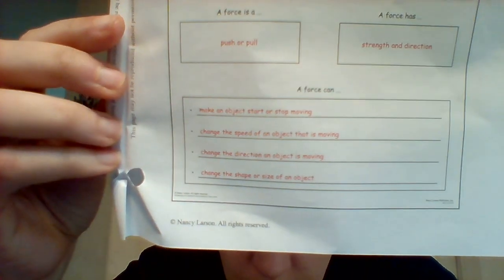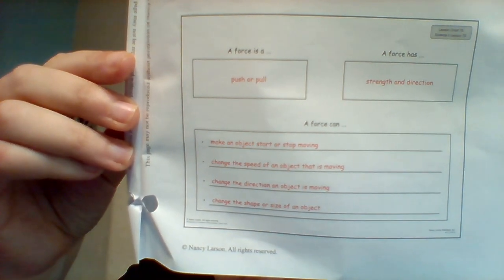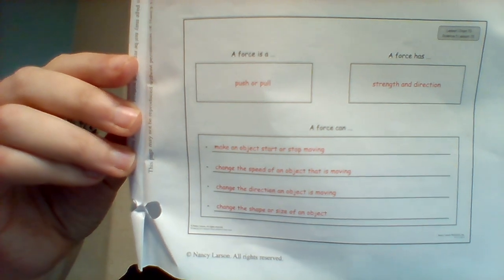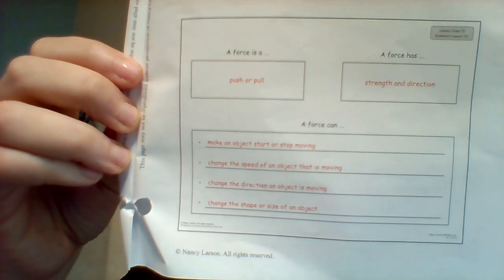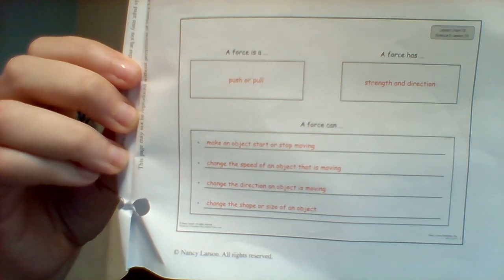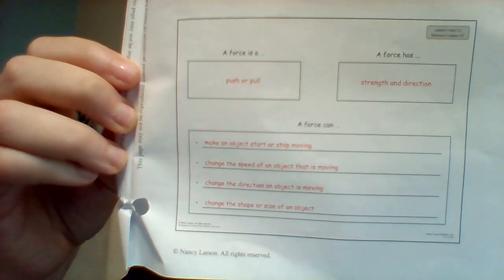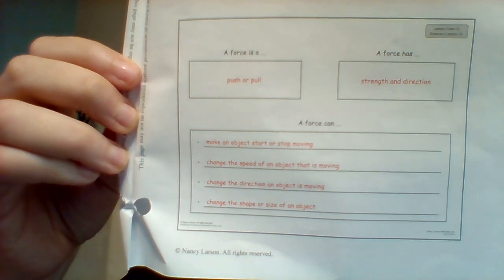Physics - Lesson 70 - How Force Affects Matter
Physics unit - Lesson 70 - How forces affect matter